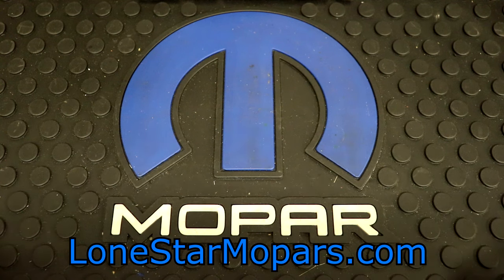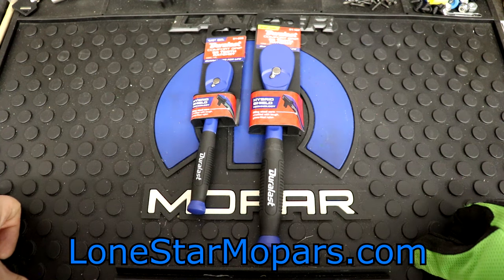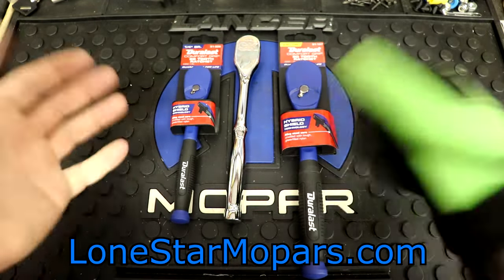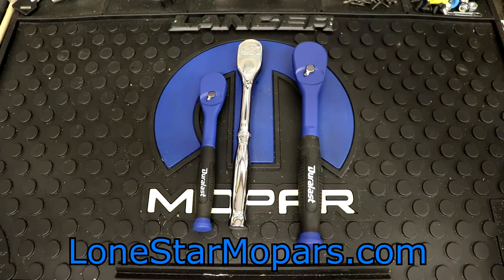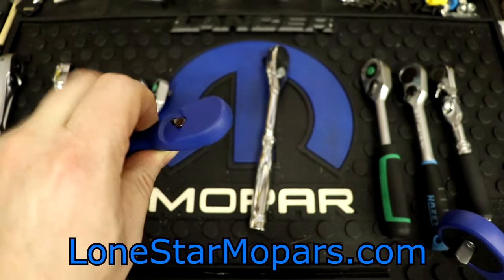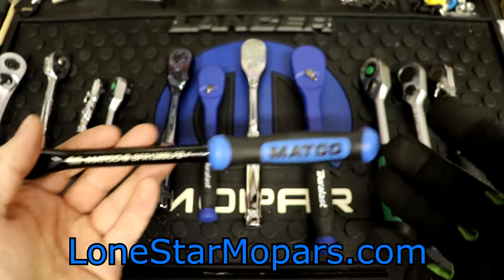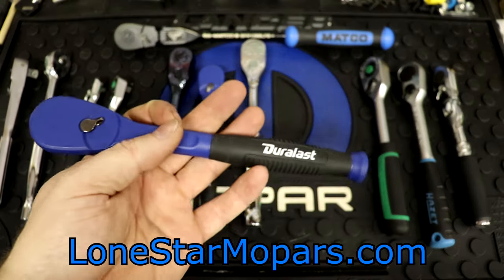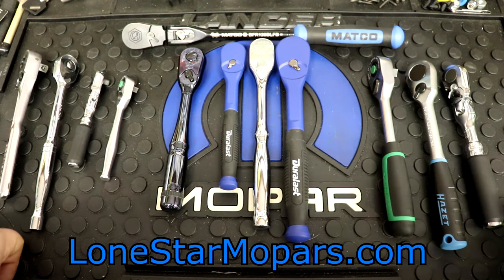Duralast 90 Tooth Encapsulated Ratchets: From Feel Good to Buzz Kill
In this video we showcase Duralast's 90 Tooth Encapsulated Ratchets.  These were a serendipitous find at Auto Zone that caught my eye and won me over.  If the aesthetic combination is up your alley, you will be happy to learn of a few other benefits these ratchets offer.  However, I quickly went from thrilled with the purchase and initial inspection, to discovering a significant flaw that dampened the mood in the second half of the video.

!*!This is basically a two-segment video.  The first 30 minutes highlight the find and what I like about the ratchets.  The final 20 minutes showcase a pretty significant issue we discovered during initial testing.!*!

@0:00 Thanks
@0:50 Intro
@1:25 The Zone
-Fortunate discovery via an end cap at Auto Zone
@2:05 TBD Haul
@2:27 The Reveal
-Yep, I'm really excited about these
Duralast 51-006 1/4" Drive 90 Tooth Encapsulated Ratchet, $21.99
Duralast 51-107 3/8" Drive 90 Tooth Encapsulated Ratchet, $26.99
@4:00 Teenage Flashback
-Auto Zone was once a source for "immediate need" tools
@7:00 The Aesthetic Appeal
-These caught my eye and I was instantly drawn to them
@8:05 The Hybrid Shield
-Think of this like a composite ratchet...you've probably got one from Harbor Freight, Tekton, or a fly by night brand on the jungle site
@9:14 Composite Benefits
-Cool in the Summer, Warmer in the Winter
-Less likely to scratch paint, or other delicate finishes
@12:12 The Hidden Benefit
-These are incredibly SLIM
--I have no idea why this isn't an advertised feature
@13:00 1/4" Mechanism
@13:59 Cheap Ratchet, Expensive Side Cutters
@14:15 1/4" Ratchet in Hand
@14:58 3/8" Rathcet in Hand
@15:08 Ratchet Throwdown
@16:24 Craftsman USA vs Duralast
-The 3/8" is incredibly thin
@17:24 Stahlwille vs Duralast
@17:35 Hazet
@17:40 Koken
@17:49 SK
@18:04 3/8" Mechanism in Action
-Time will tell on the quality
@18:56 1/4" Duralast VS
-Stahlwille @19:00
-Koken @19:19
-Astro @19:28
@19:35 1/4" vs 3/8" Duralast
-The 1/4" is nothing crazy, but the 3/8" is super slim
@20:35 Nepros Blue Ion Plated Ratchet
-This falls into a Tier 1 Aesthetic Gem for me personally
@22:07 Matco Black and Blue
-This also falls into a high aesthetic preference
-It also has a very slim head
--The locking mechanism is still too stiff
---I will sometimes get it where it goes smooth, but then the next time I grab it, it will be locked up again and require pliers
@26:23 Duralast vs Matco
-Two unique color schemes, both up my alley
-Thin Heads @27:00
@27:30 Duralast Recap
-Love the looks, feel, slim head, and hybrid shield benefit
@29:55 Recap
-I can't stress enough...the enthusiasm is genuine
@31:45 Anyone Else
-Genuinely like the aesthetics and selling points with this ratchet?
@33:00 Your Thoughts
@34:27 Conclusion
@35:27 1/4" Socket Test Fit
-This turned out to be a very important add-on
@38:37 3/8" Socket Test Fit
@41:00 Wera Socket
-This one allows you to easily see the ball detent and it's center vs non-center position via the anvil
@42:40 Koken Correctness
@43:00 QC Pre-Cursor?
@43:30 Potential Issue Found
-After the testing and a quick look over, it seems to me that the anvil is machined poorly.  Instead of having square edges, they have an active ridge that seems to be fighting against proper socket engagement
@44:57 Center Punch Highlight
-This is about as clear as I can make the perceived issue
@46:09 Feel Good to Buzz Kill
-Matco Issue @48:30
@49:50 Still a Buy?
-Aesthetics, Hybrid Shield, Thin Head on the 3/8" Drive...it is worth a shot
--I would suggest checking them in store to see if the anvil is squared off
@51:50 Looks vs Action
@52:00 Special Edition German Ratchets?
-I'd love to see it...how about you?
@53:12 Thanks for Watching